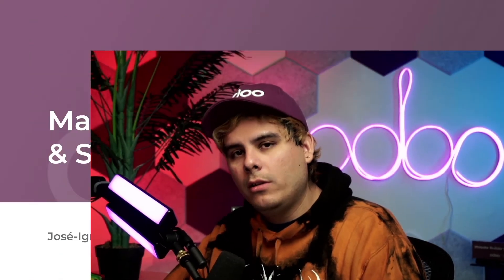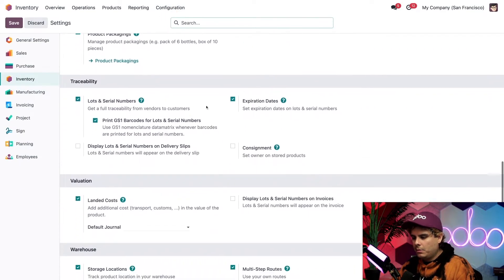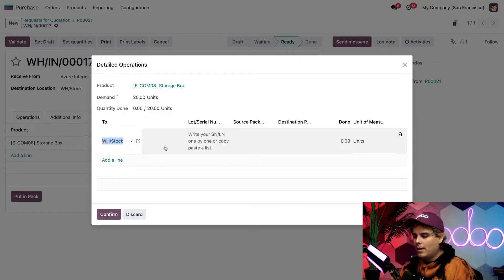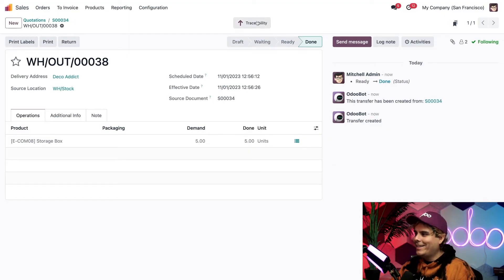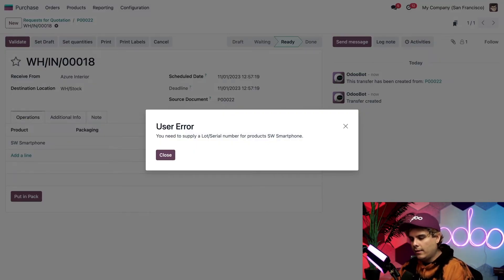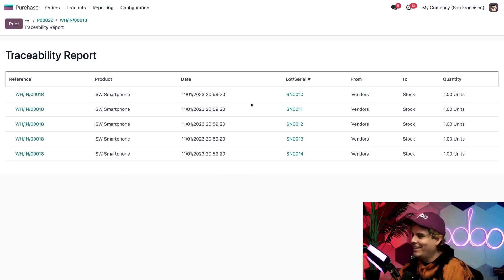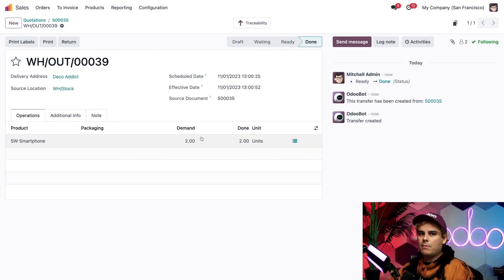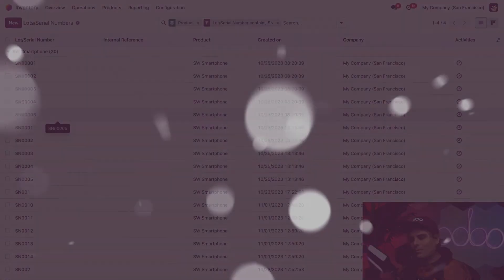Managing Lots and Serial Numbers | Odoo Inventory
In this video, learn how to successfully manage your warehouse inventory, and maintain full traceability for everything that moves through your warehouse.

0:00 - Intro
1:28 - Setup Lot Tracking
2:19 - Assign Lots during Reception
3:54 - Create Sales Order
4:46 - Setup Serial Number Tracking
5:14 - Create Purchase Order
7:23 - Trace Serial Numbers
8:09 - Create Sales Order
9:00 - Traceability Report
10:13 - Conclusion